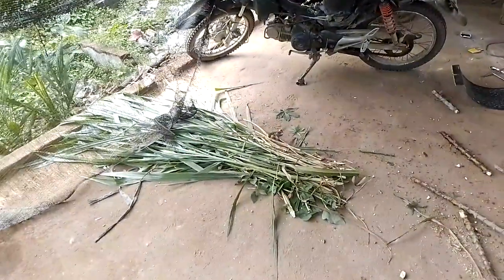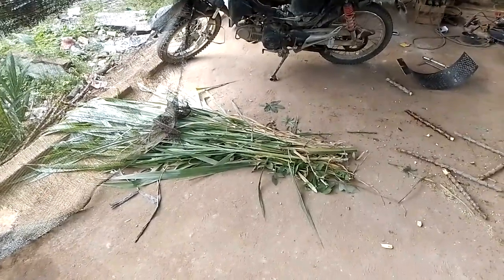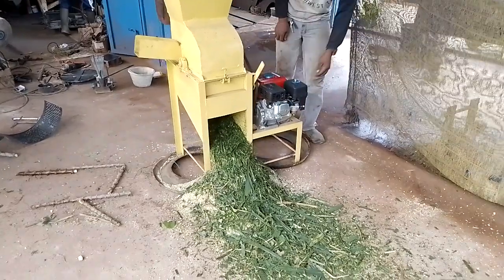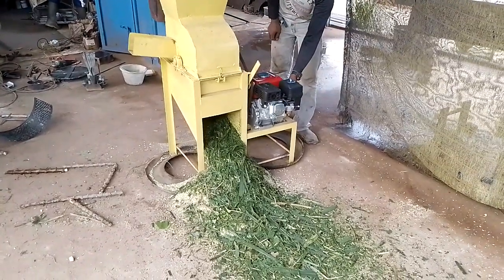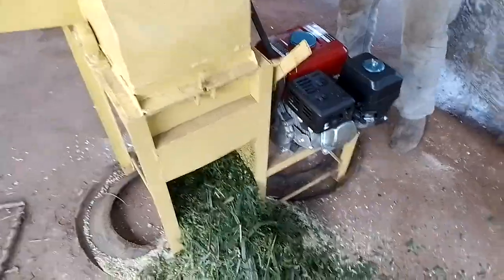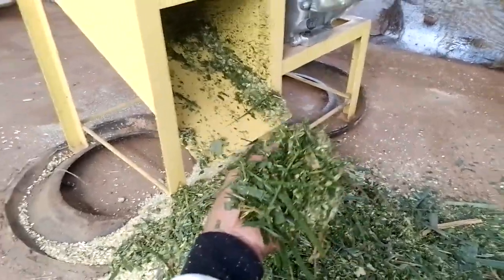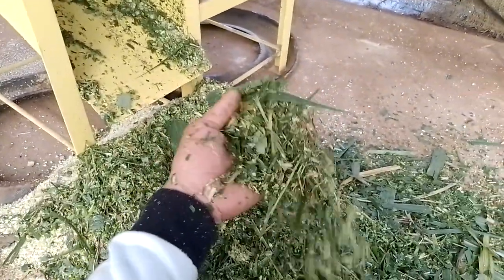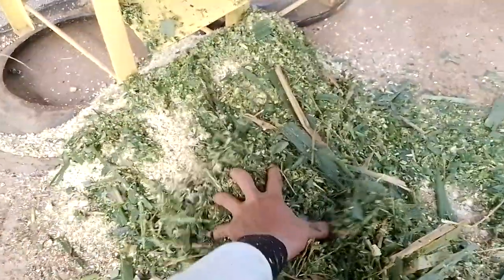Jual Mesin Pencacah Rumput Multi Fungsi Murah di Sumatera Utara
Mesin Pencacah Multi Fungsi.